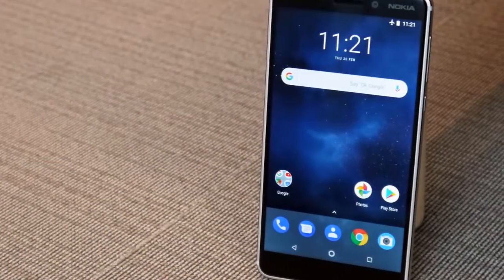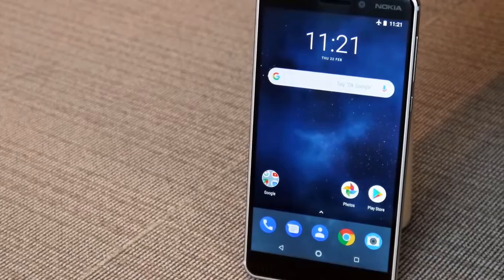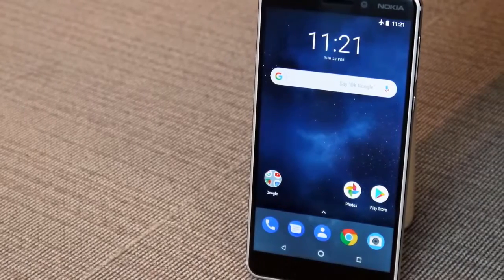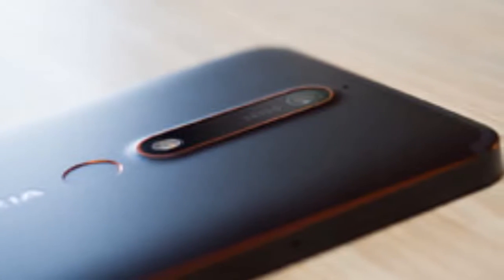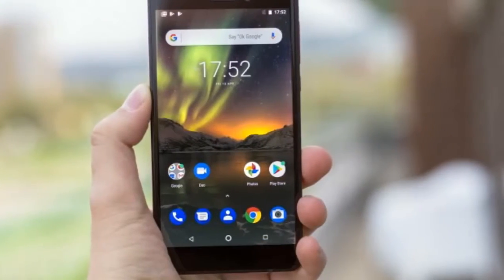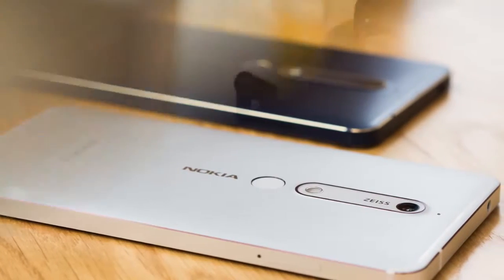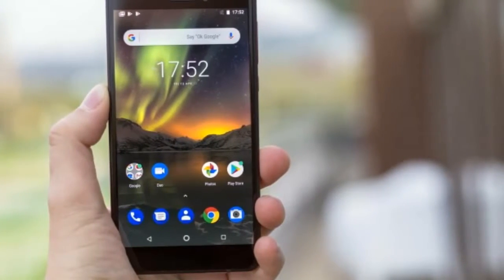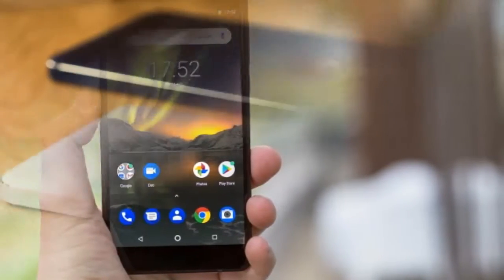NOKIA 6 2018 (NOKIA 6.1) REVIEW | An Attractive, All Metal Build Smartphone!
It’s becoming increasingly harder to figure out what makes a budget phone cheap. Smartphone manufacturers are quick to introduce high-end flagship features in affordable phones that not only perform well, but look great too. Motorola and Honor are two that have impressed us with the Moto G6 and the Honor 7X lately, but HMD Global has blown us away with the new Nokia 6.1.
It has excellent build quality, good looks, solid performance, and a capable camera, all for under $300. The Nokia 6.1 is light on extra features, but it nails the fundamentals, and that’s what you want in a budget phone.
AN ATTRACTIVE, ALL-METAL BUILD
With flagship smartphone manufacturers placing a high emphasis on design, budget phone-makers are taking note. This year, it’s all about glass — budget phones from Motorola and OnePlus now sport glass for no other reason than aesthetics. HMD Global — the company that licenses the Nokia brand name — is bucking the trend by sticking with metal.
The metal back is cool to the touch. At the top center is a single camera utilizing glass from Zeiss. It sits in an elongated oval module, with a flash at the bottom. Right below it is a circular, recessed fingerprint scanner that’s easy to access. The camera module sticks out ever so slightly, but it’s hardly noticeable, and it doesn’t impact using the phone when it’s laying flat on a table.

More Nokia Phone Reviews :

- Nokia 6 2018, More Powerful than its predecessor

- Nokia 6 2018 Specification Is Here!

- How To Install Android P Beta On Nokia 7 Plus

By Gadget Pool